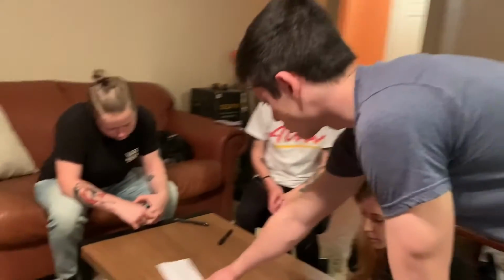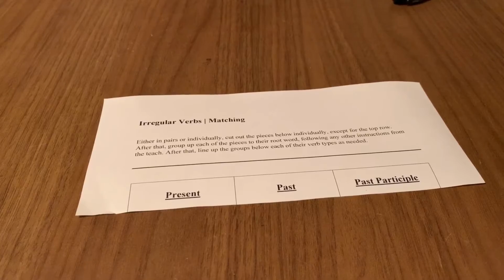Final Teaching Project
This will be for my final Teaching Demo in LING 4353